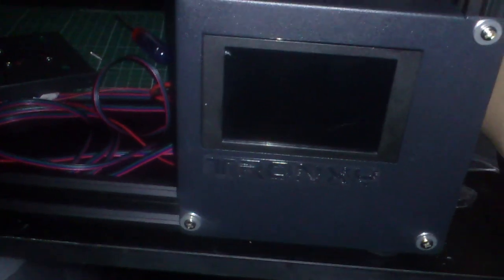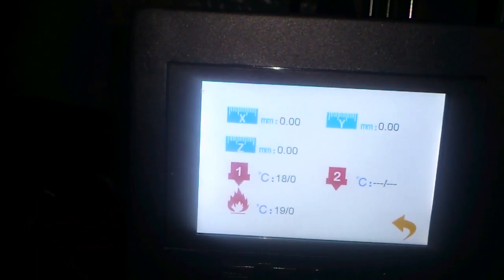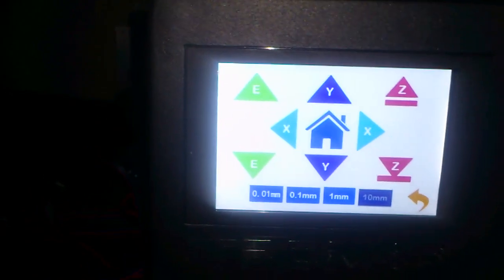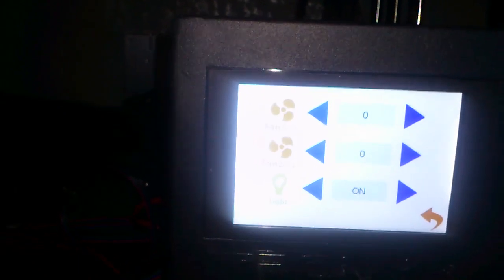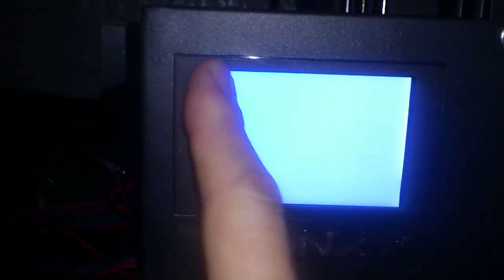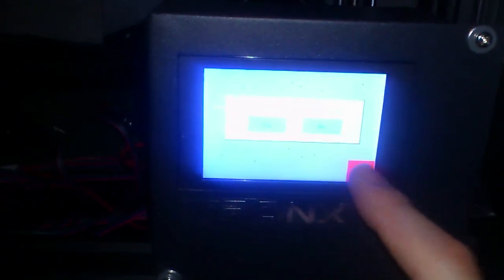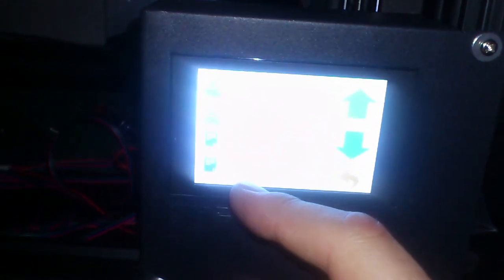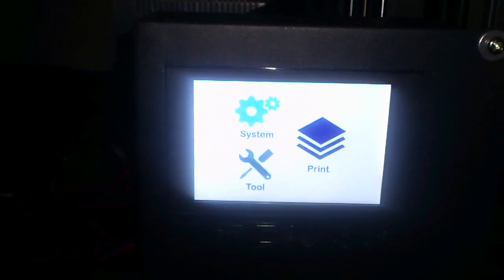TRONXY X5SA touch screen setup